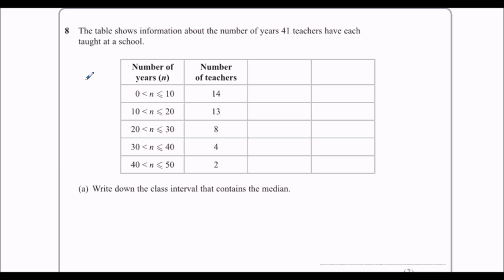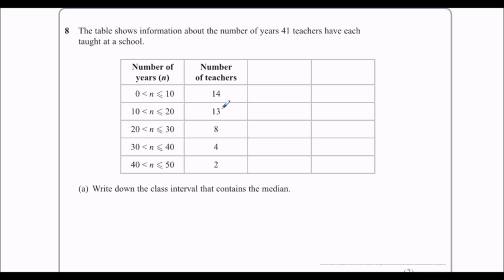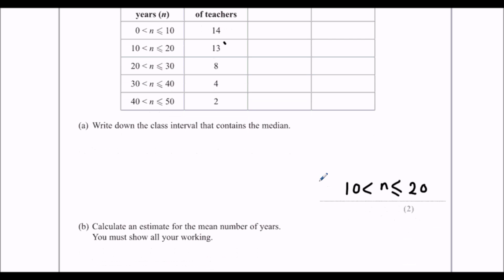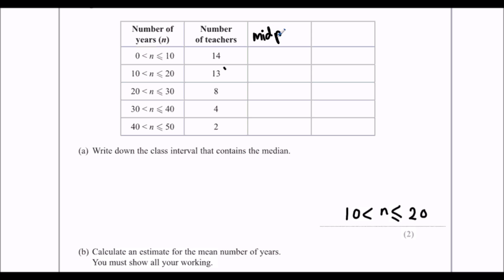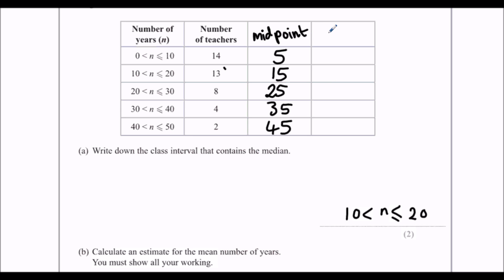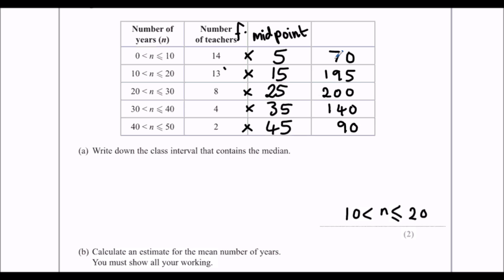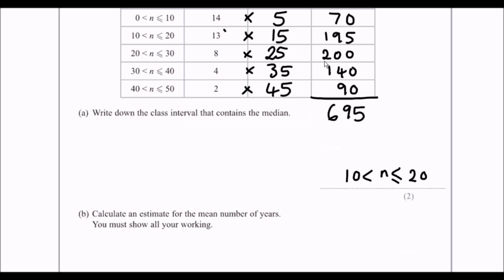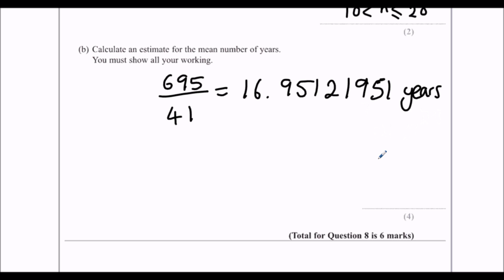June 2016 Predicted Paper Question 8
Estimate the Mean